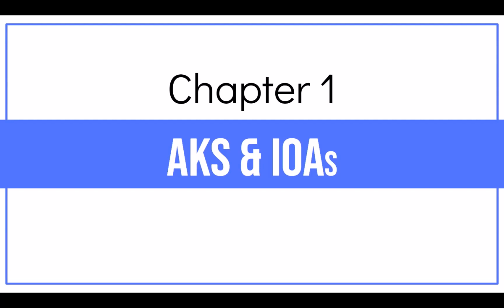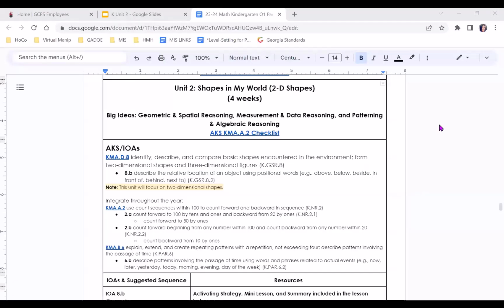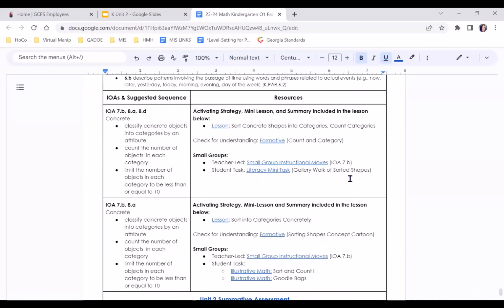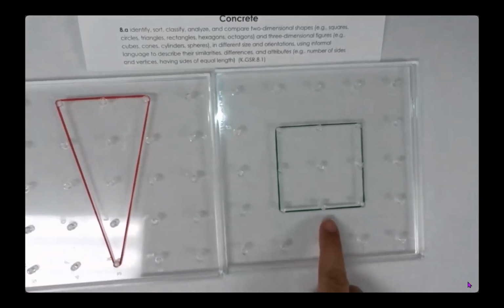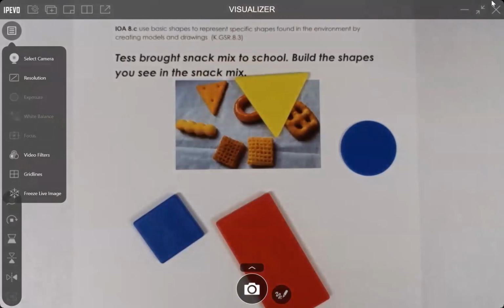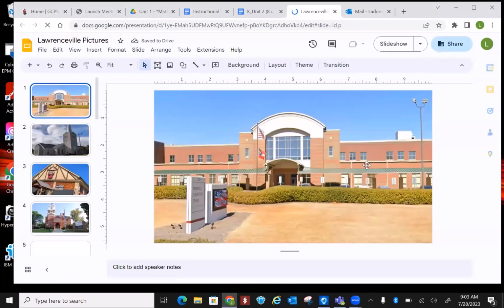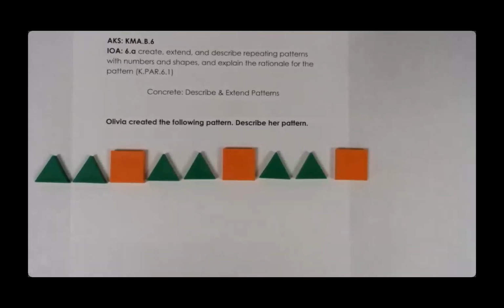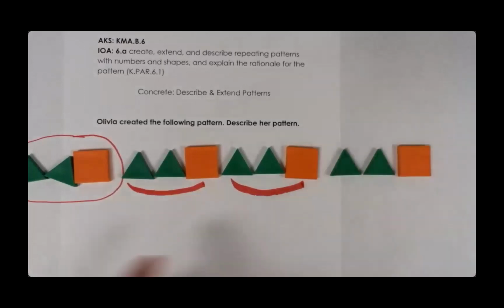00 KINDERGARTEN Unit 2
This Video on Demand shares with GCPS teachers the overall AKS and IOAs for Unit 2: Shapes in My World (2 - D Shapes).  GCPS teachers will discover the overall suggested pacing of the unit with common instructional strategies including beneficial manipulatives to use during instruction.

Chapters:
00:00 Intro
00:34 AKS & IOAs
06:16  Unit Pacing
12:02  Instructional Strategies
46:18  Attendance